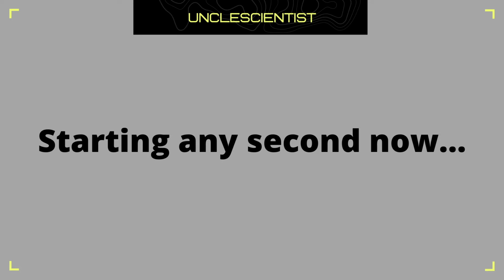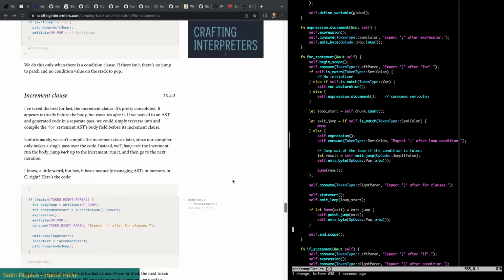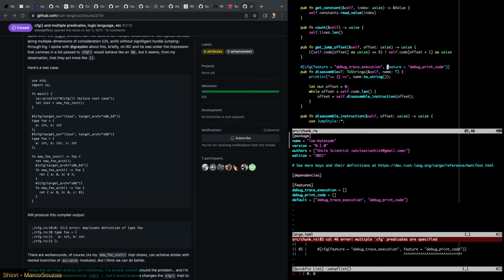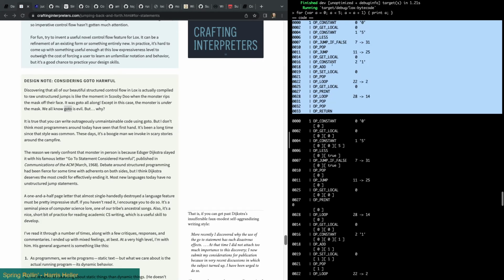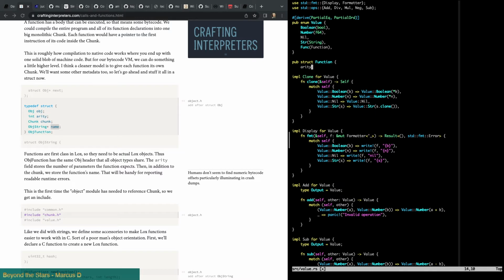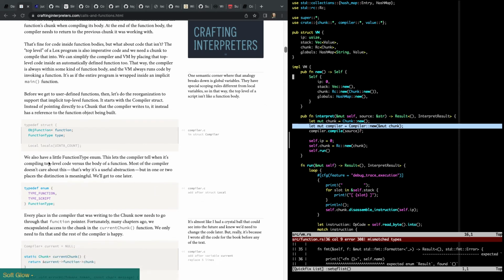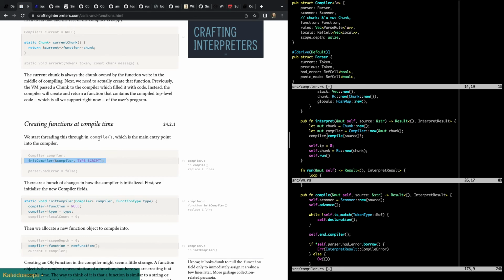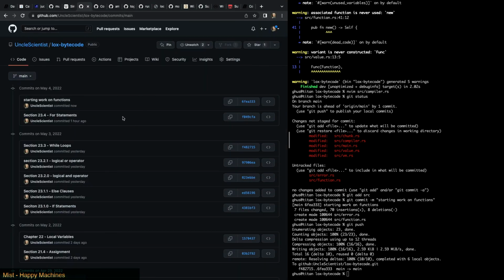[Rust Programming] Crafting Interpreters: Day 28, Chapter 23 (Part 2), start of Chapter 24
Finished "for" loops and then started looking at what is needed in order to refactor the compiler to support functions.